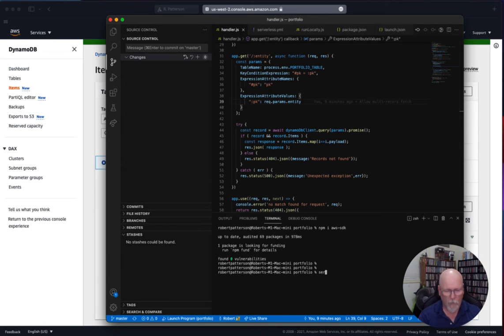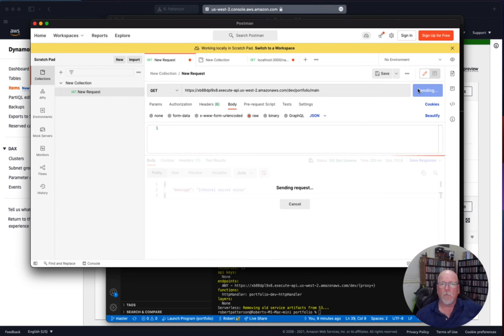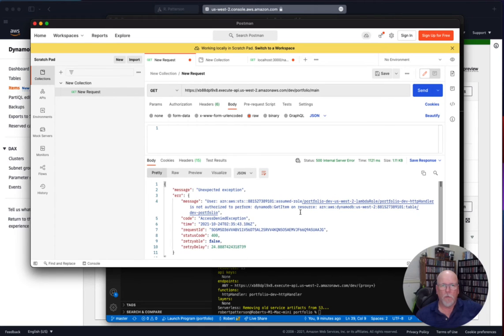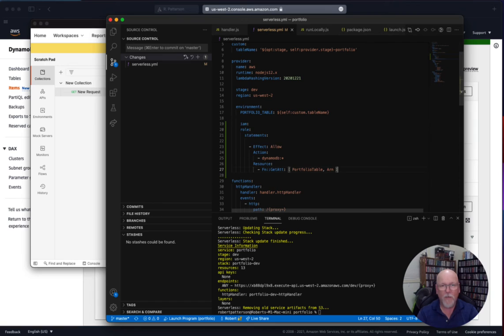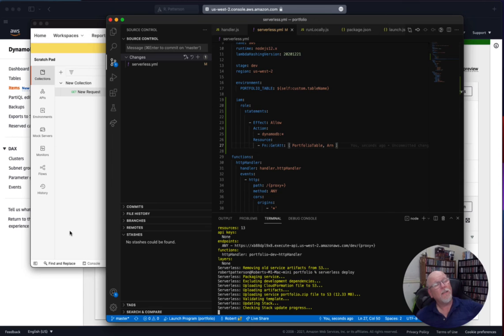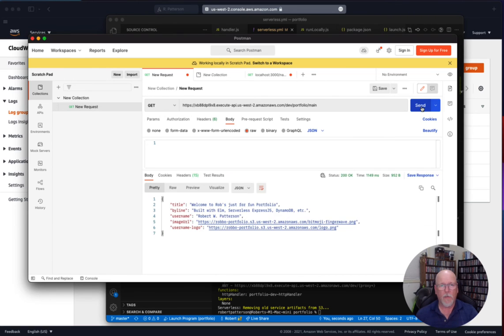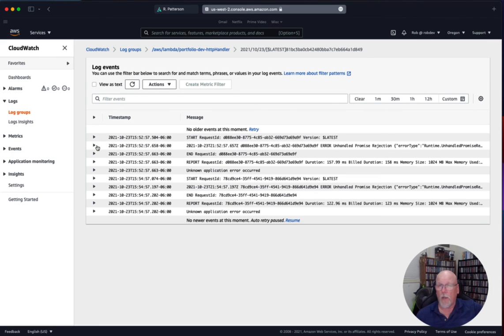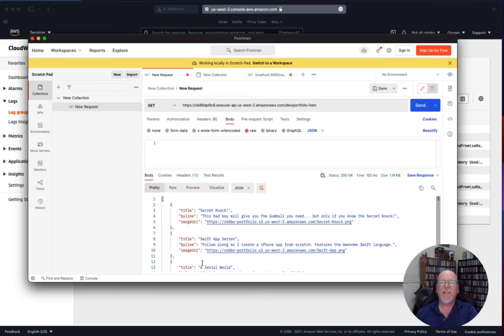portfolio14-run-serverless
Deploy serverlessly, test, and fix issues